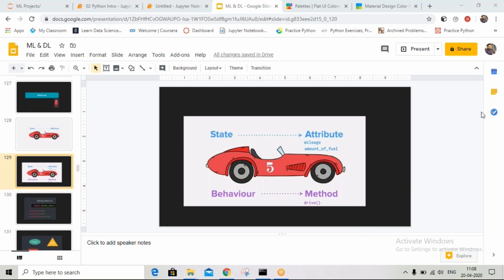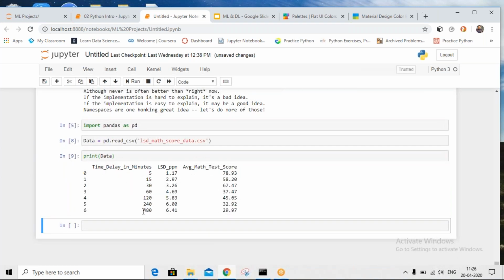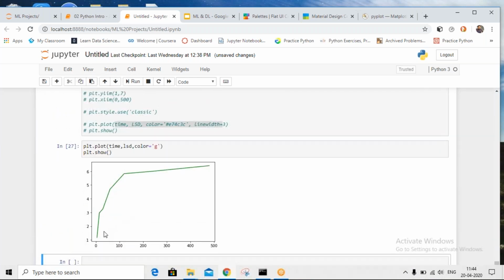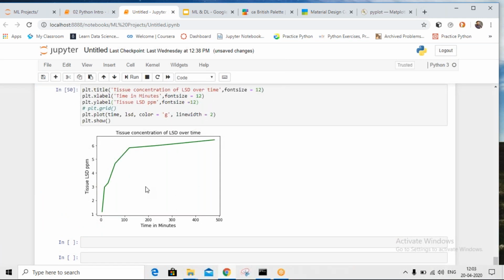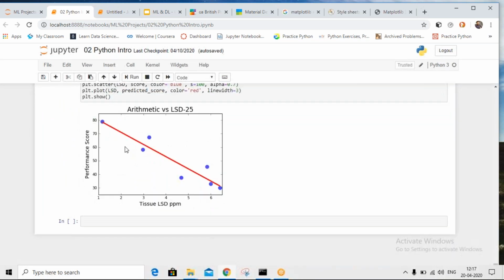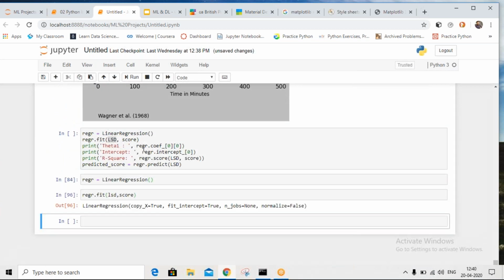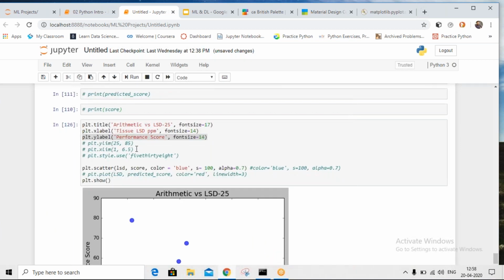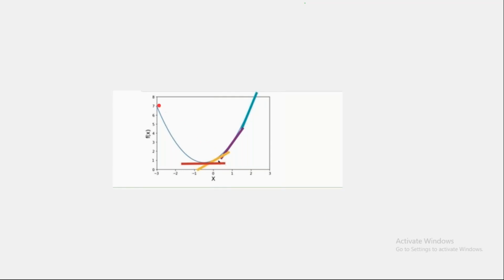Data Science - 5nd class 20 april